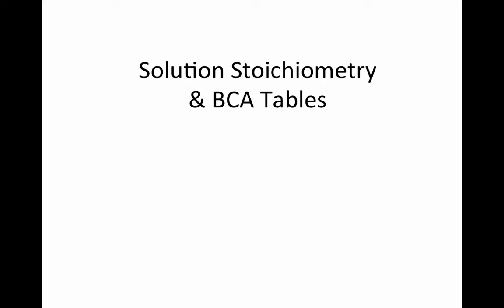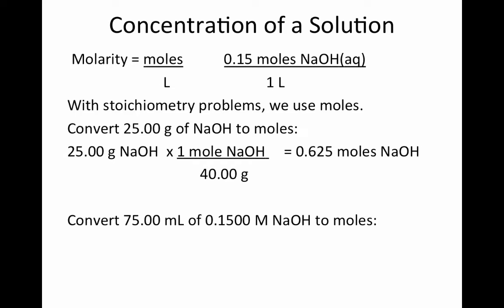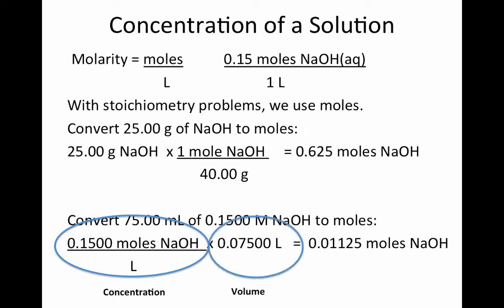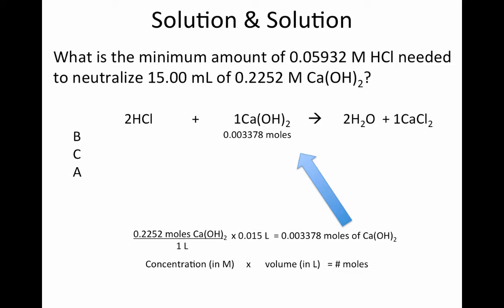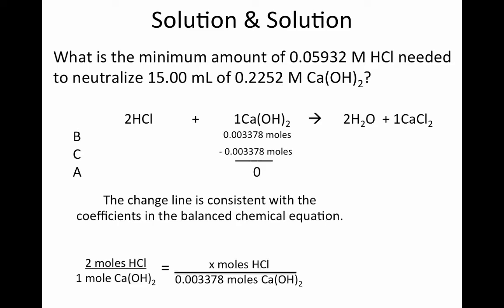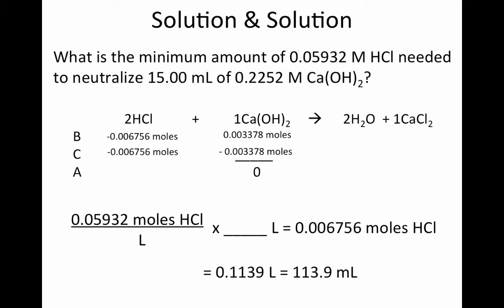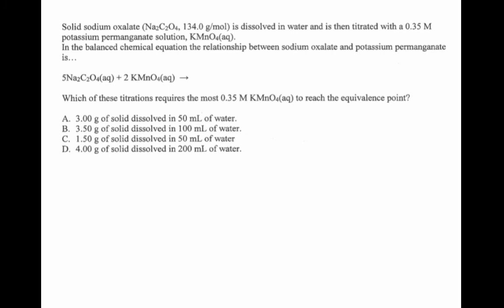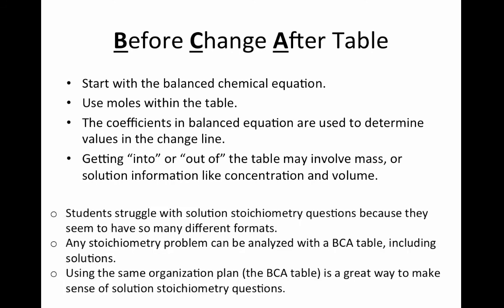Solution stoichiometry with a BCA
Table of Contents:

00:00 - Solution Stoichiometry
& BCA Tables
00:07 - Before Change After Table
00:15 - Before Change After Table
00:18 - Before Change After Table
00:23 - Before Change After Table
00:35 - Concentration of a Solution
00:52 - Concentration of a Solution
00:56 - Concentration of a Solution
01:08 - Concentration of a Solution
01:32 - Concentration of a Solution
02:01 - Concentration of a Solution
02:05 - Concentration of a Solution
02:08 - Concentration of a Solution
02:20 - Solution & Solution
02:33 - Solution & Solution
02:58 - Solution & Solution
03:19 - Solution & Solution
03:29 - Solution & Solution
03:34 - Solution & Solution
03:52 - Solution & Solution
04:07 - Solution & Solution
04:22 - Solution & Solution
05:09 - Standardizing a Solution
05:28 - Standardizing a Solution
05:48 - Standardizing a Solution
06:02 - Standardizing a Solution
06:27 - Standardizing a Solution
06:31 - Standardizing a Solution
06:54 - Standardizing a Solution
07:01 - Standardizing a Solution
07:11 - Standardizing a Solution
07:25 -
09:49 - Before Change After Table
09:58 - Before Change After Table